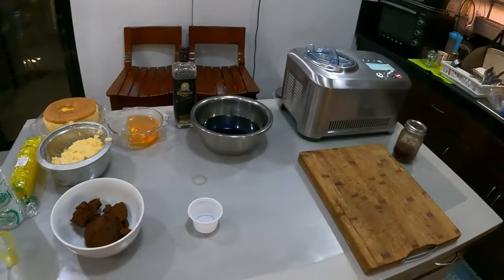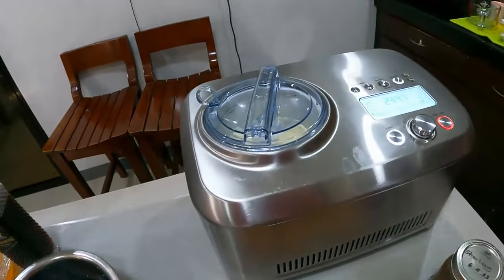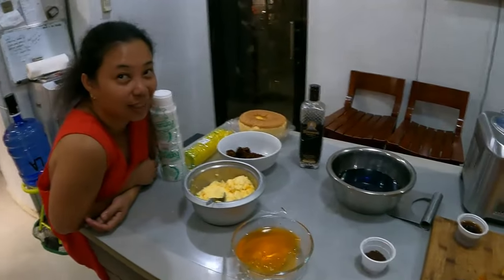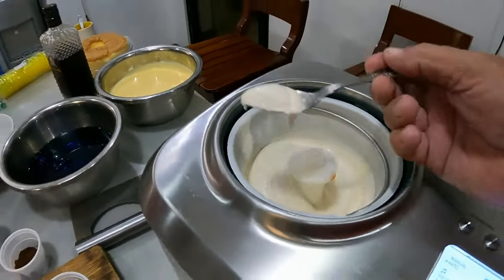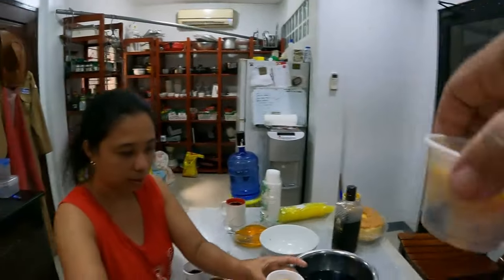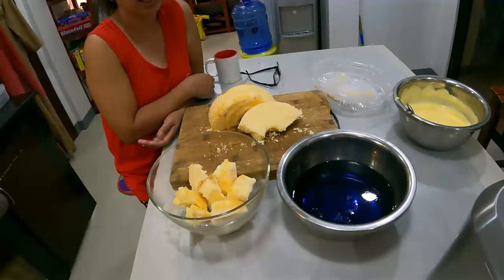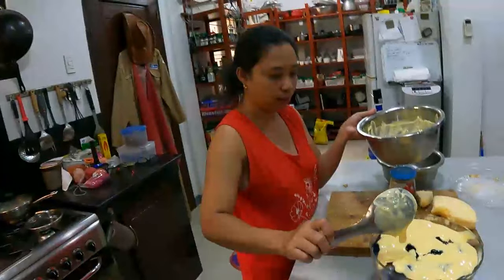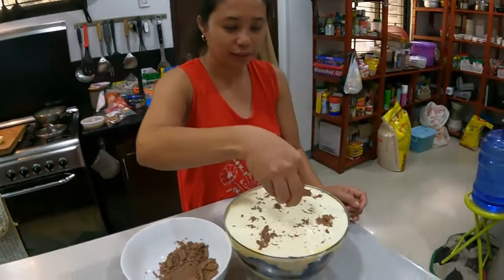Ai Ai is making a trifle to take home